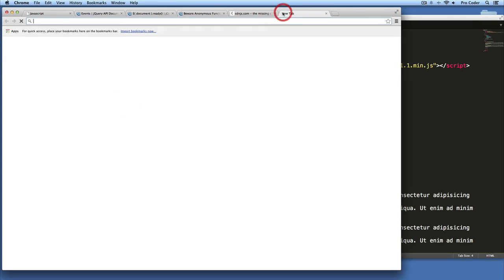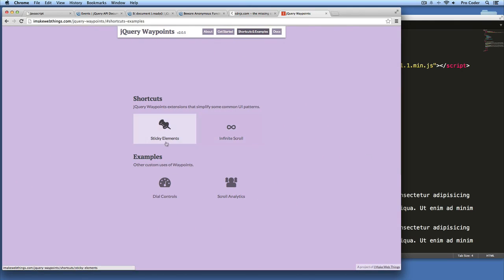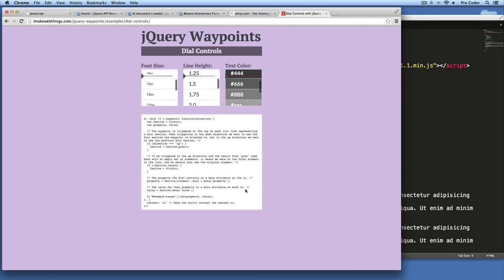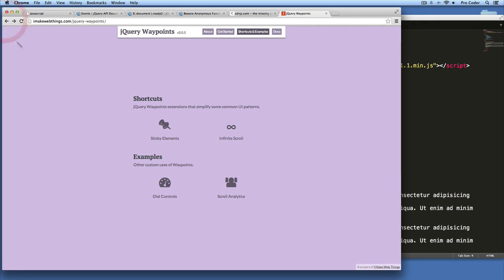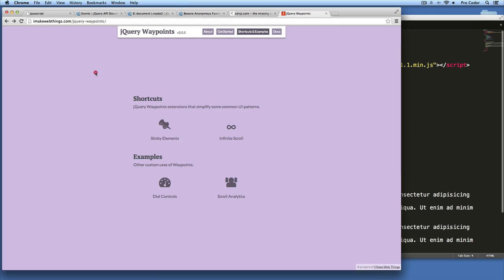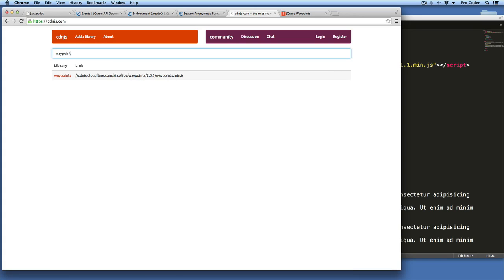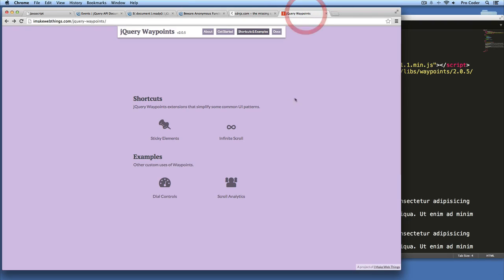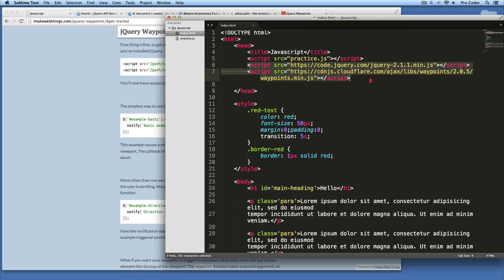65. Ruby on rails tutorial (Client-side): Order Matters